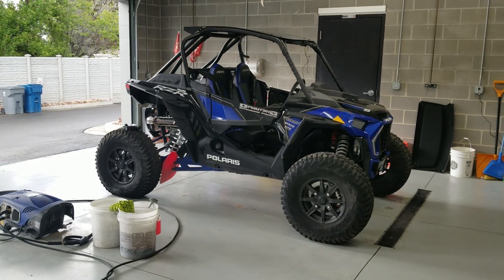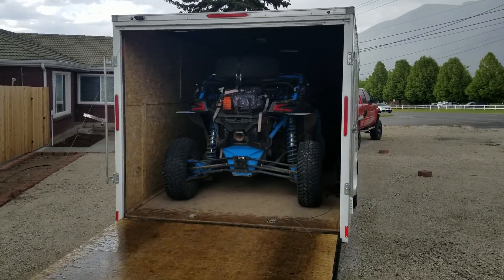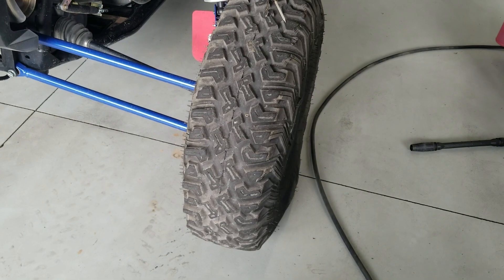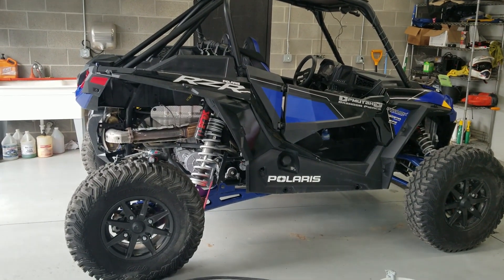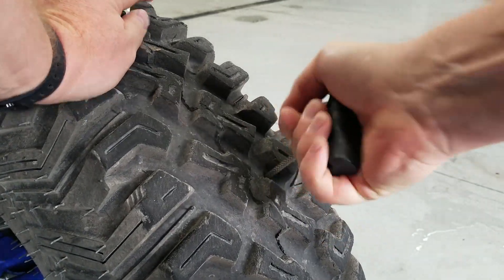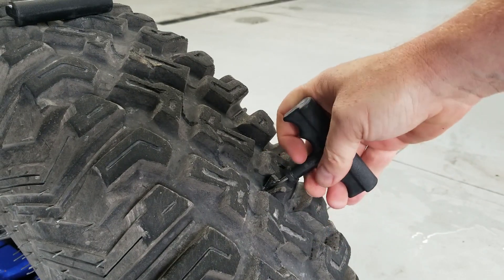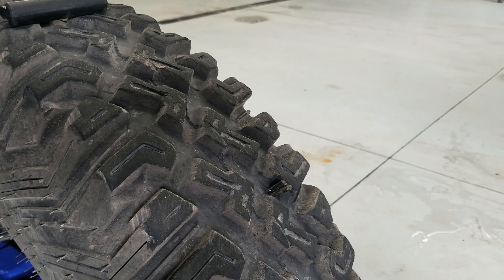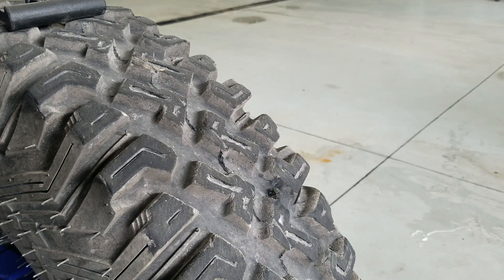2018 POLARIS RZR XP TURBO S FLAT TIRE REPAIR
2018 POLARIS RZR XP TURBO S FLAT TIRE REPAIR
Tooluxe 50002L Universal Tire Repair Kit
Mens Large 22" Inch ACU Navy Digital Camo Duffel
Milwaukee Electric Tools Hex Impact Driver
Battery for Milwaukee M12 Milwaukee
Oasser Air Compressor Portable Mini Air Inflator
GOOLOO 1000A Peak 20800mAh Jump Starter
Gorilla 6035180 Black Tape
Electrical Tape with Single Roll, Black
Cable Zip Ties Heavy Duty 12 Inch, Ultra Strong
Neiko 00239A Flexible Extension Bar Set
Titan Tools 21092 19mm 1/2
Irwin Tools 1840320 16-Piece Impact Series
2", 20' Tow Strap with Reinforced Loops 10,000 Pound Capacity
First Aid Kit
Rose Kuli 7" Portable Multipurpose MultiTools
Bahco 396-LAP Laplander Folding Saw
Gerber Gorge Folding Shovel
Can Am Maverick X3 High Performance Drive V Belt
Kobalt 86759 Metric Mechanic's Tool Set with Case, 19-Piece
Morakniv Companion Fixed Blade Outdoor Knife
KFI Products ATV-SB Snatch Block
Rhino USA Tree Saver Winch Strap 3" x 8
Ultra Bright Handheld LED Flashlight
TORX T30
Wire Stripper
Hilitchi 100pcs 16-14 Gauge Butt Insulated Splice Terminals